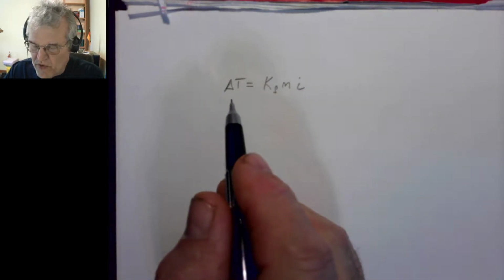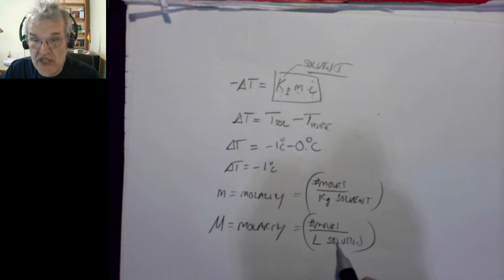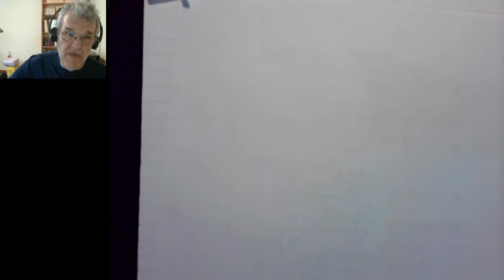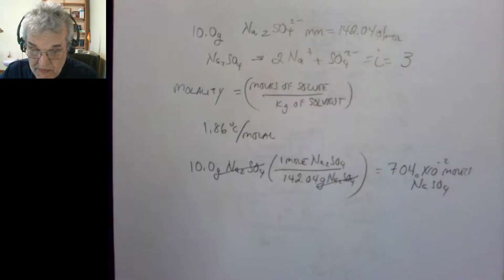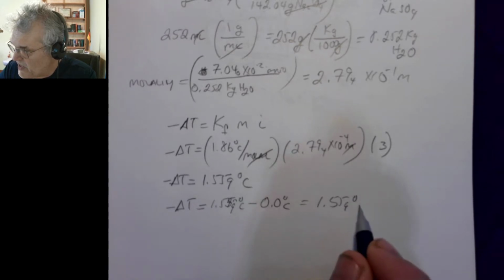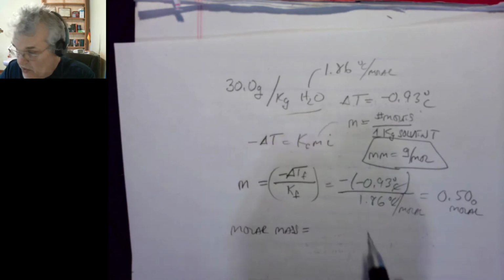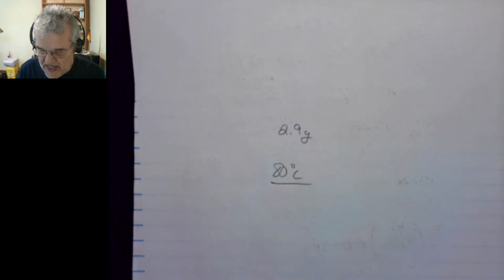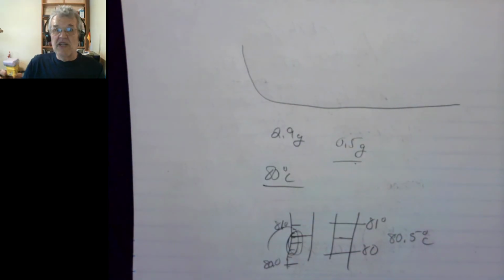Freezing Point Depression-Colligative properties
Working through calculations involving colligative properties of freezing point depression